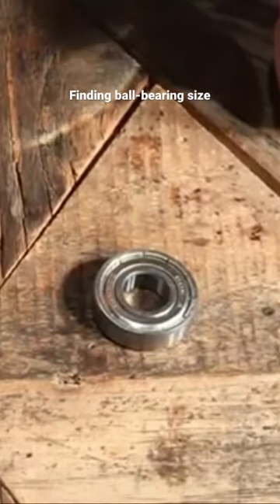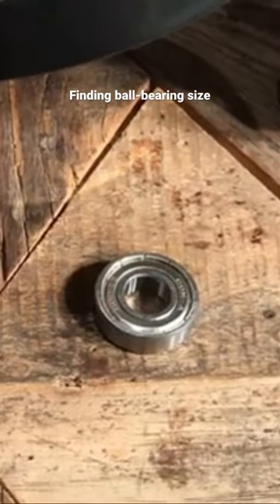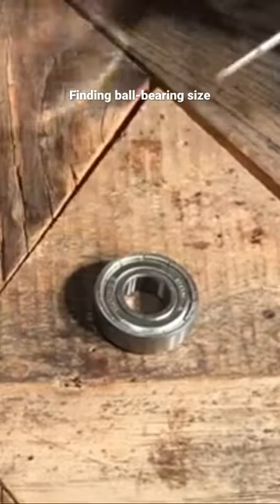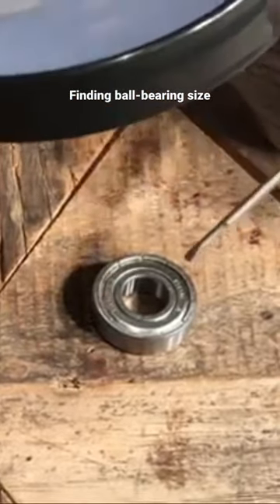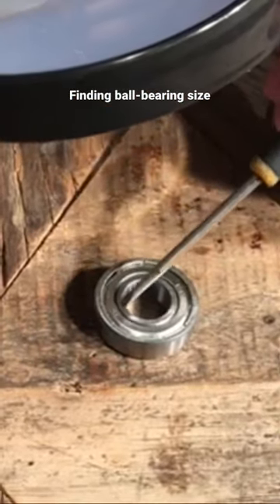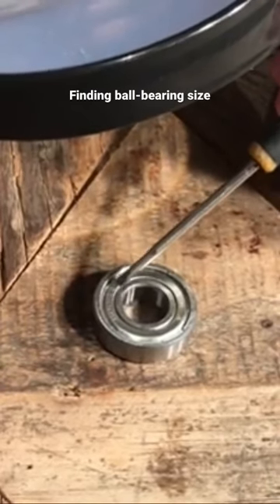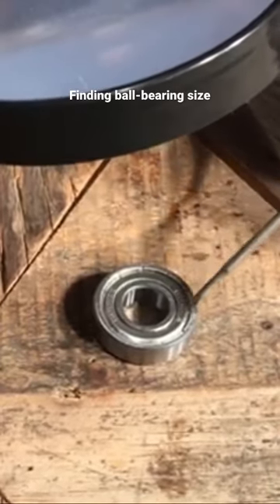Finding the Correct Size of Ball Bearings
In the full video, we go over the numbers etched / printed onto your ball bearings such that it is easier for you to identify correct repacement bearings for your stroller when searching online.